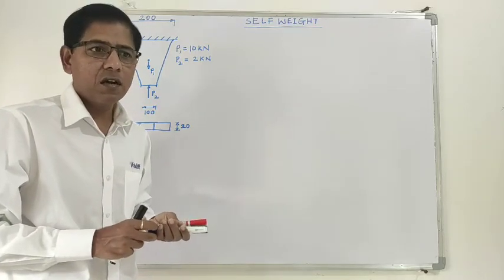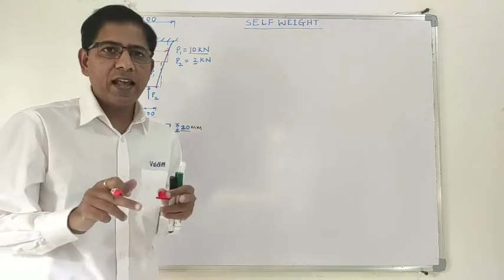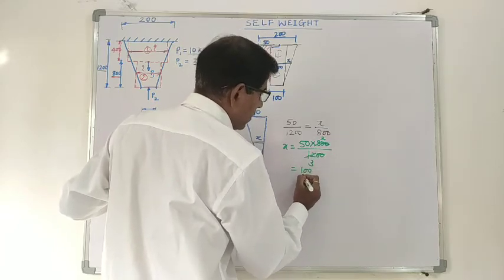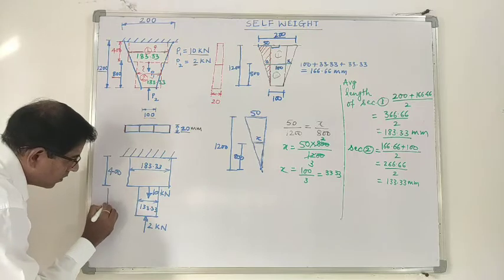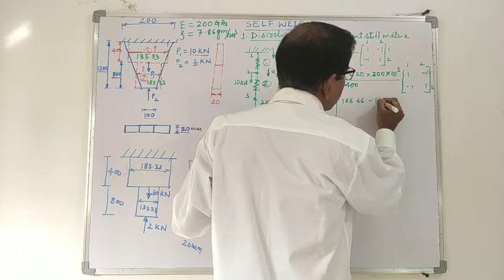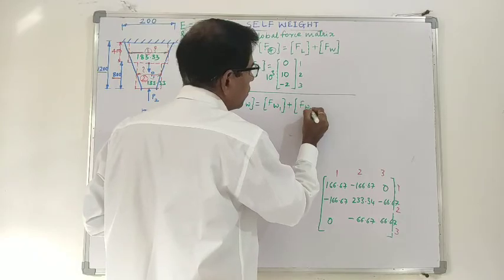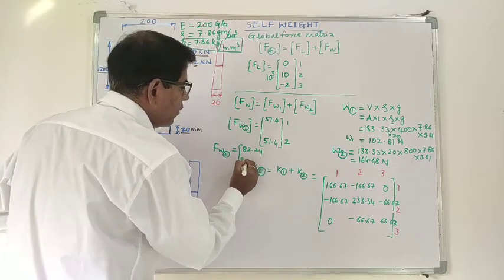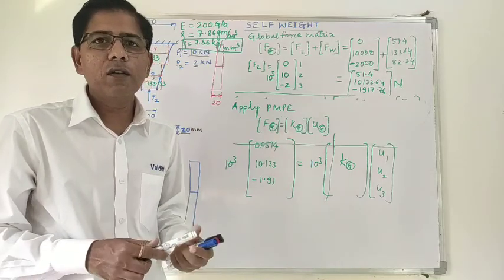Lect 45 1D FEM Self Weight Body Force